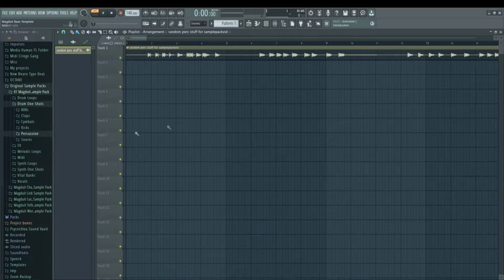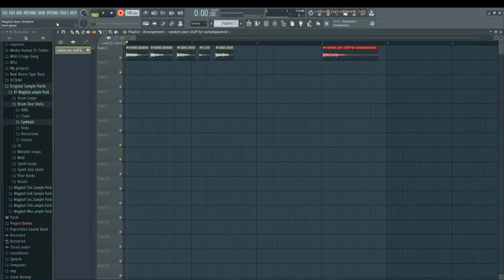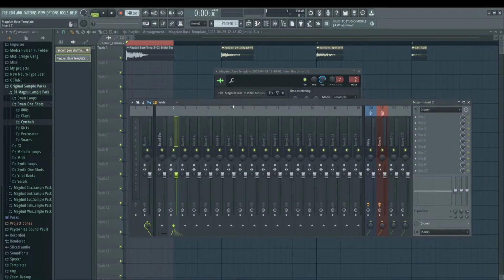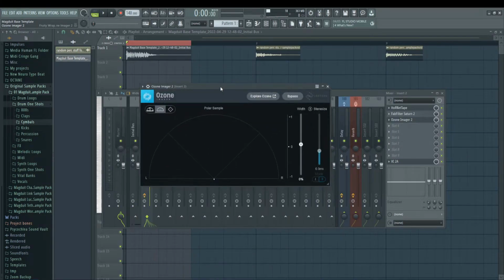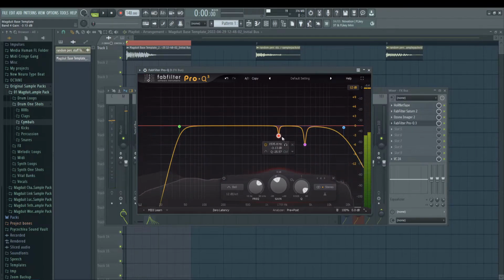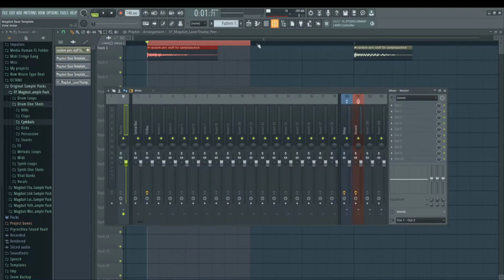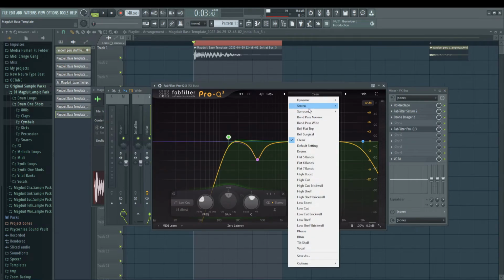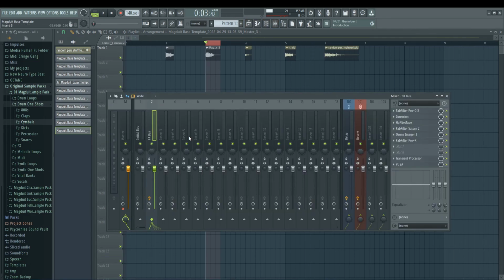RESAMPLING IN FLSTUDIO20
Create the sample pack of your dreams! Learn how to resample and process your idea jams into usable and organized sounds!

Hope this video helps anyone out there in FL trying to make and refine their own samples for themselves and others!

Magduit